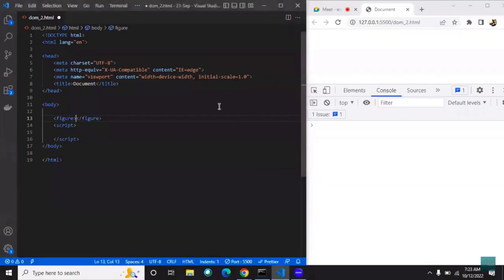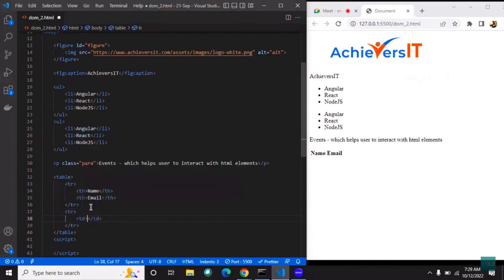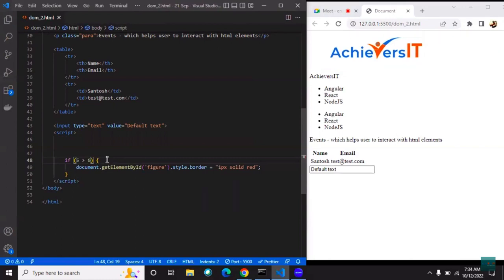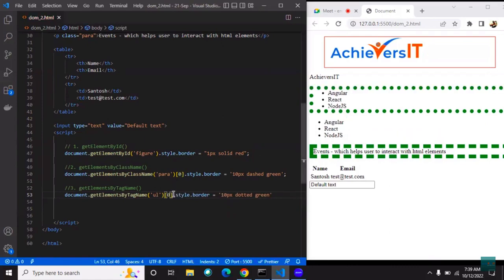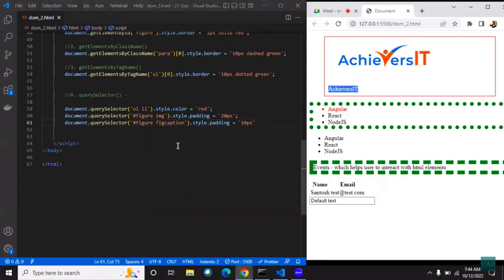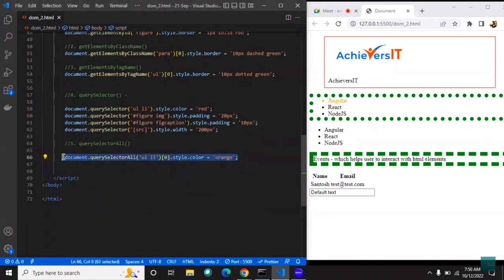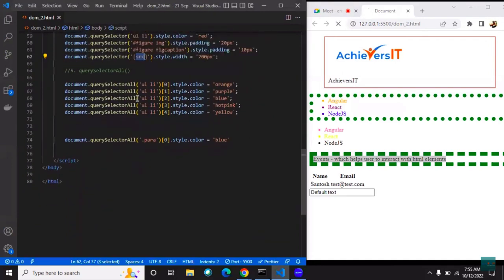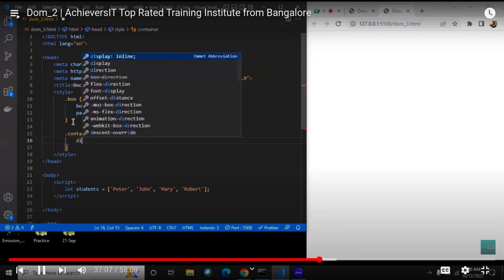Dom 3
DOM